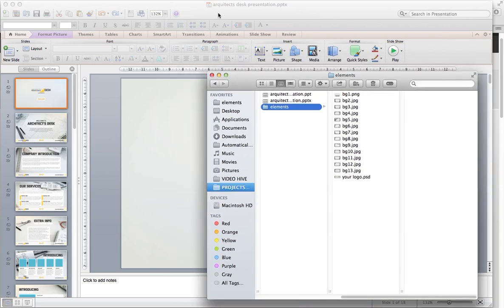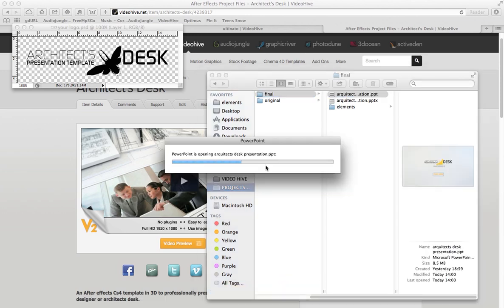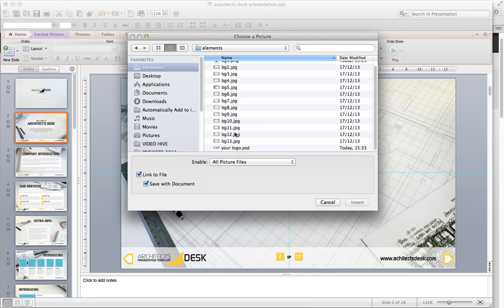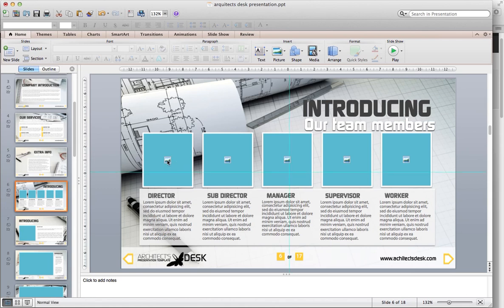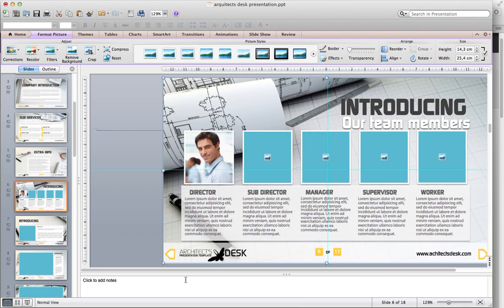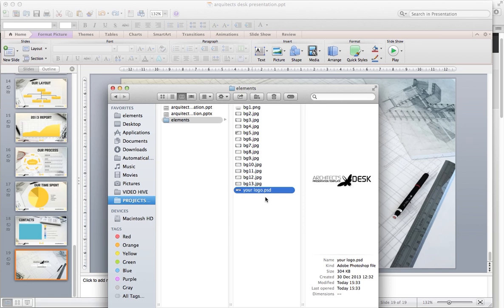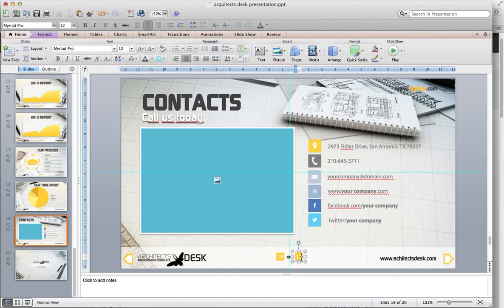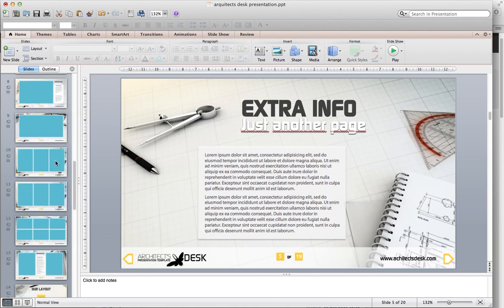Architects Desk powerpoint Presentation (tutorial)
A Powerpoint template in 3D to professionally present your business with an elegant designer or architects desk.

Perfect to present your company
easy to edit texts and images
powerpoint PPT , powerpoint PPTX ( soon available as keynote presentation )
18 slides
Elegant 3d look
Includes video tutorial
16:9
Includes jpg of background images, editable psd logo (for easy logo replacement)